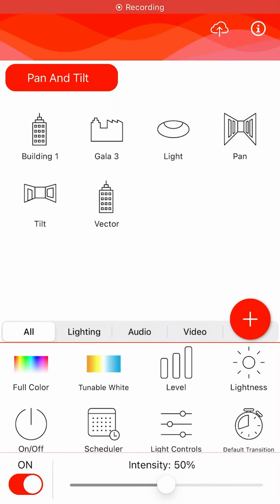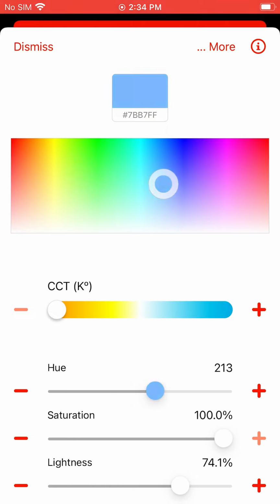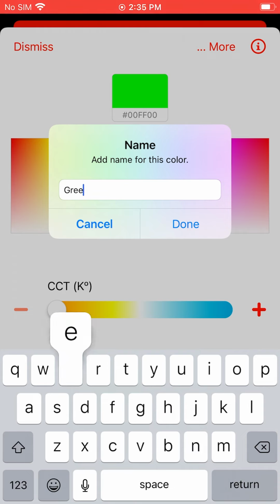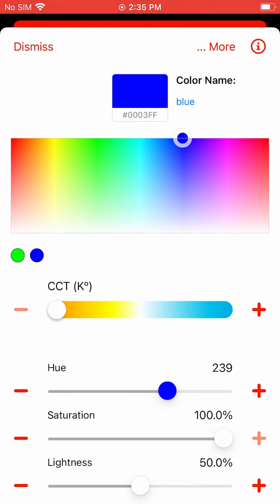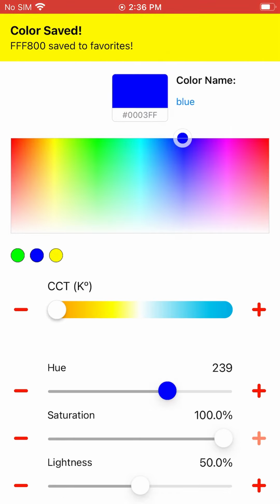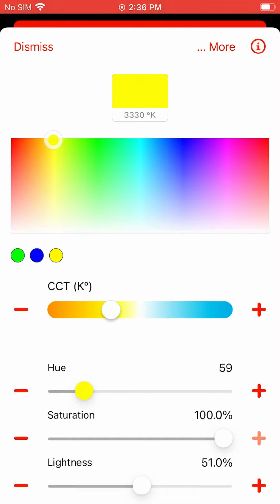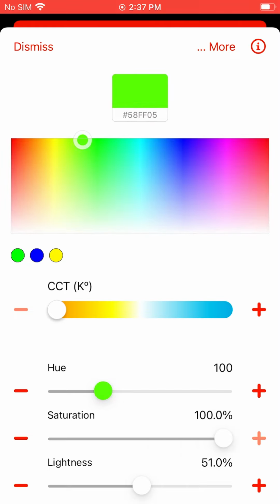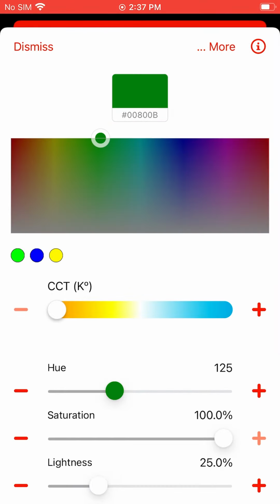How do I use the color picker?